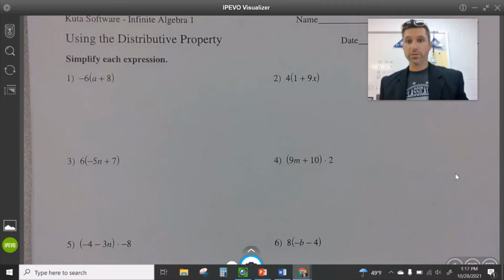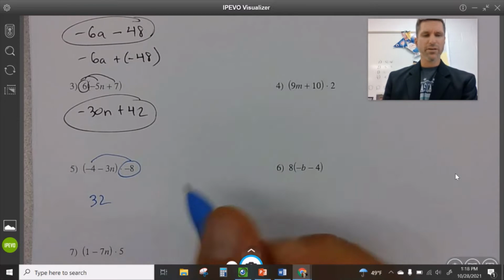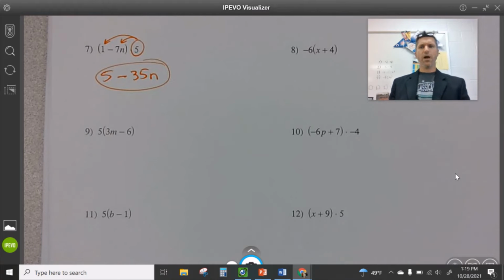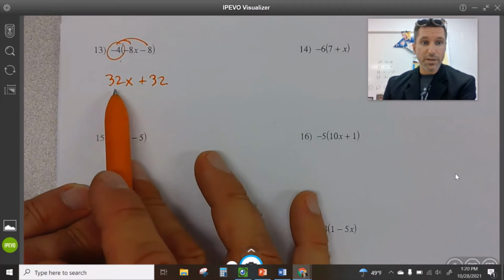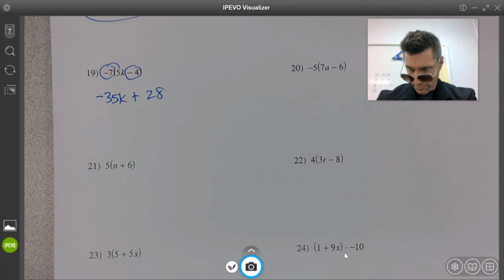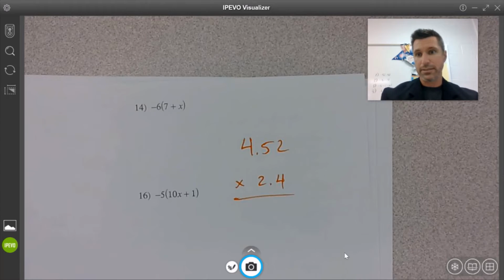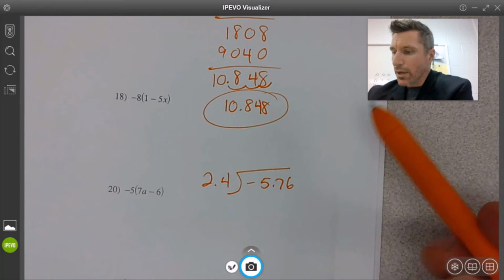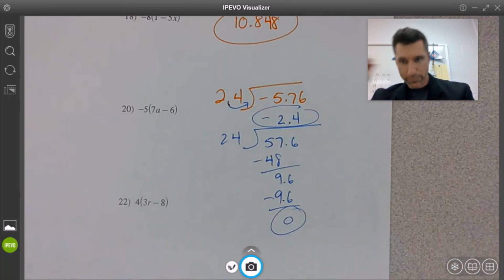Distributive Property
Just a lesson on distributive property with some multiplying and dividing decimals added to the end.

I made the video for my 7th grade class since I will be on a field trip.